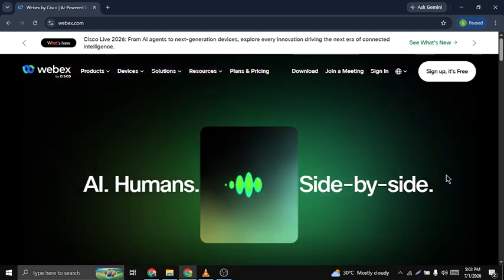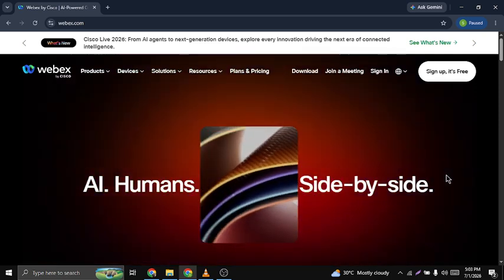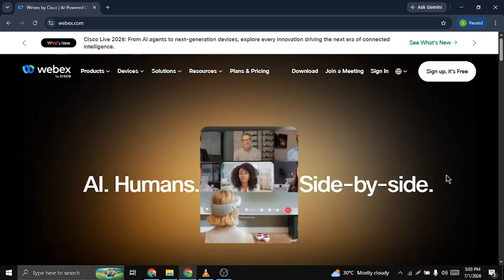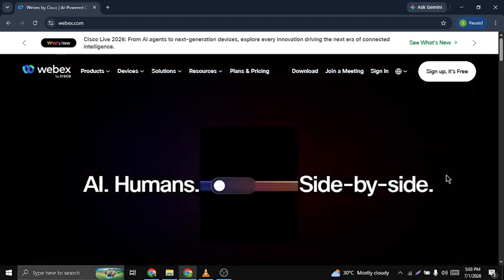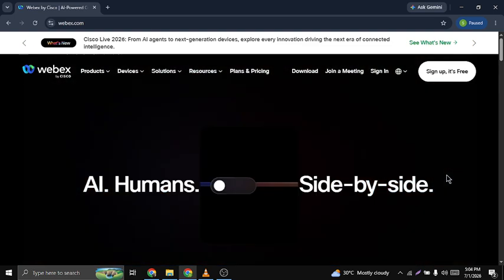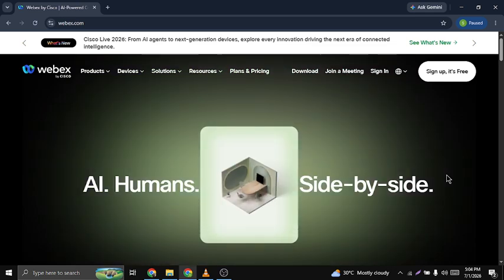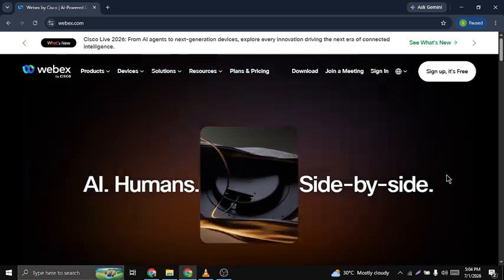How to Fix Cisco Webex Connection Error Full Guide 2026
Experiencing a Cisco Webex connection error? In this Full Guide 2026, you'll learn how to fix Cisco Webex connection errors on Windows, Mac, Android, iPhone, and supported web browsers using proven troubleshooting methods. Whether Webex won't connect to meetings, displays network or server errors, disconnects unexpectedly, fails to load, or experiences unstable connections, this step-by-step tutorial covers everything you need to know. Learn how to check your internet connection, restart your router, update the Cisco Webex app, clear cache, verify firewall and VPN settings, troubleshoot DNS and proxy issues, review Webex service status, and optimize your network for reliable meetings. You'll also discover tips for preventing future connection problems, improving call quality, and ensuring a smooth Cisco Webex experience for work, school, and online collaboration. Follow this complete Cisco Webex troubleshooting guide to resolve connection errors quickly and get back to your meetings without interruptions.